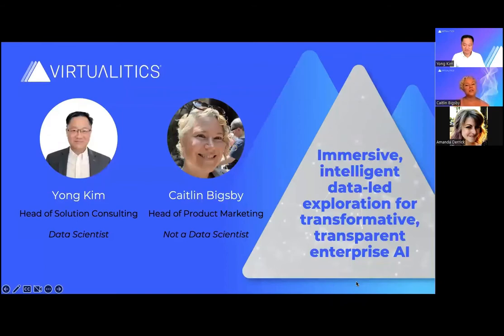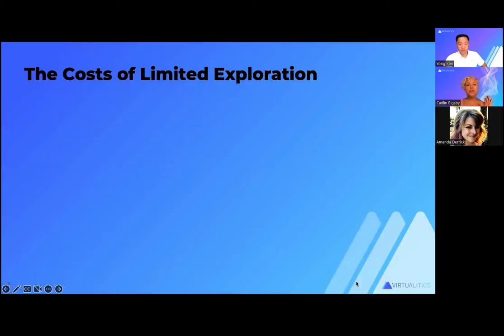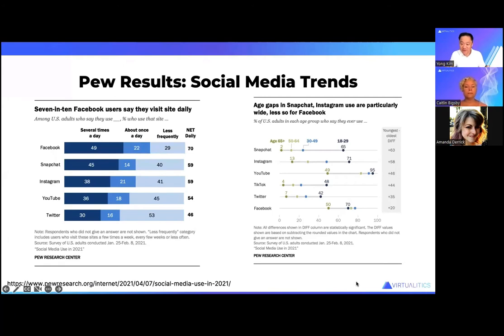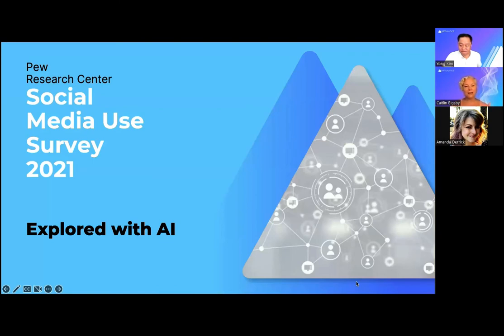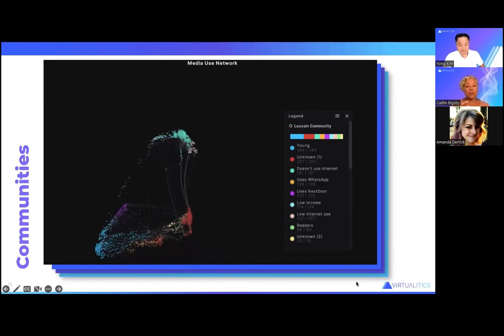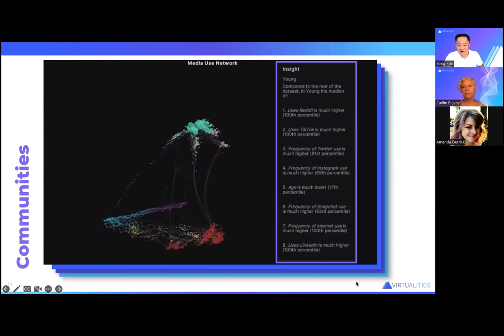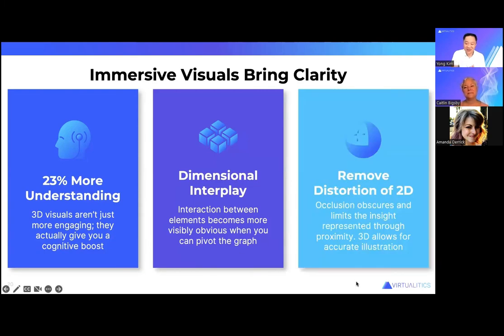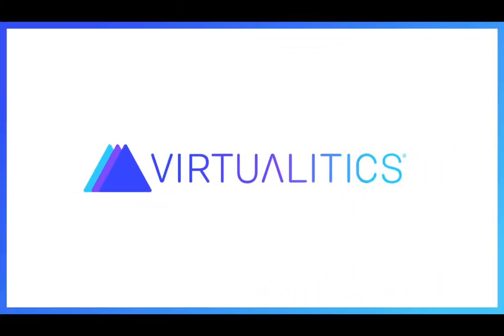Break the Limits of Data Exploration with High-Impact AI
Hear from Caitlin Bigsby, Virtualitics' Head of Product Marketing, and Yong Kim, Head of Solutions Consulting, who discuss the restrictions of hypothesis-driven data exploration, the opportunities of using out-of-the box AI-driven data exploration to create a solid foundation of the whole truth, and the missing piece to help you visualize and discover the hidden insights in all of your complex data.